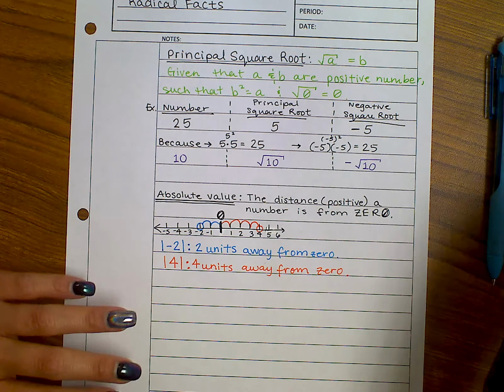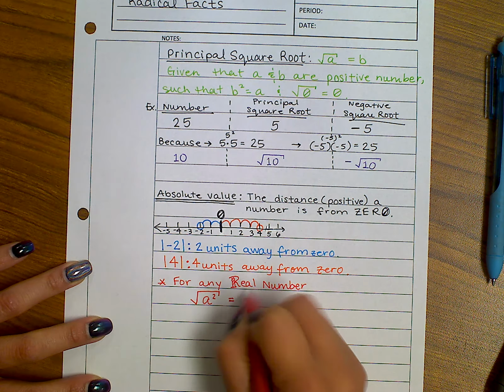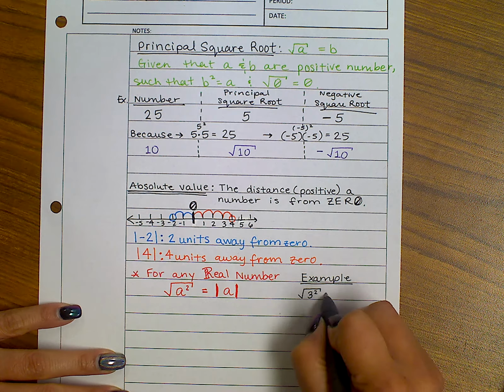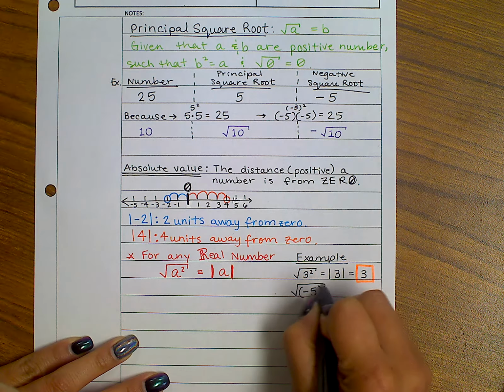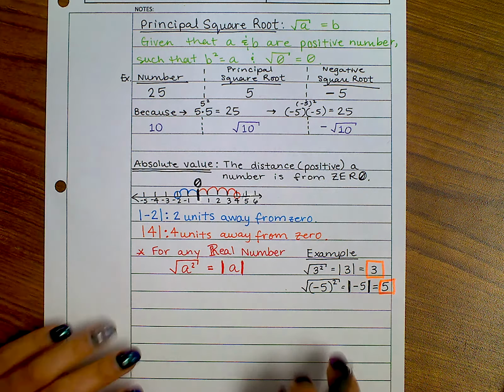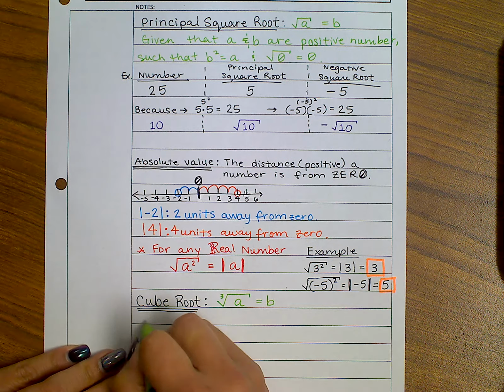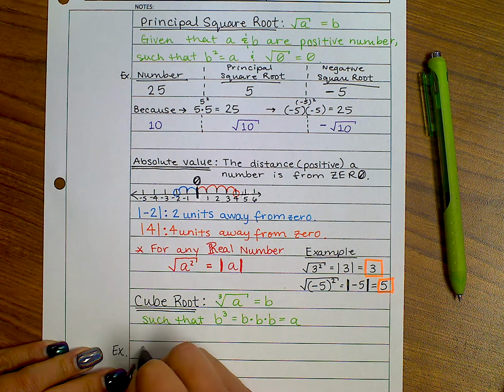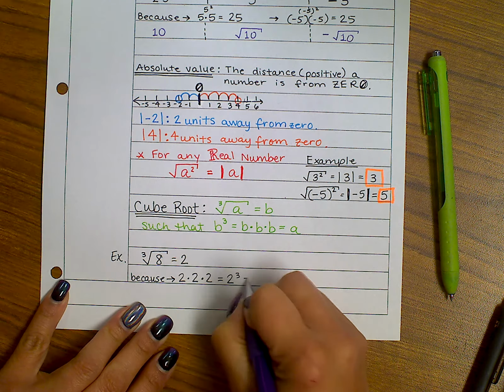CPM Pg 9 - Radical Facts_pt1